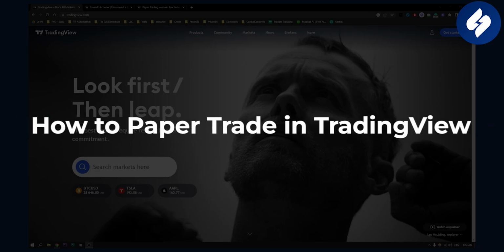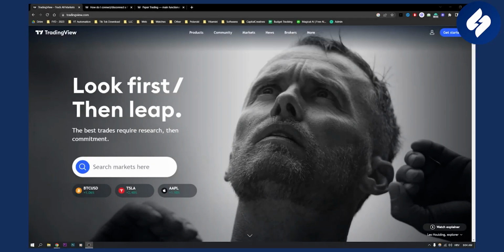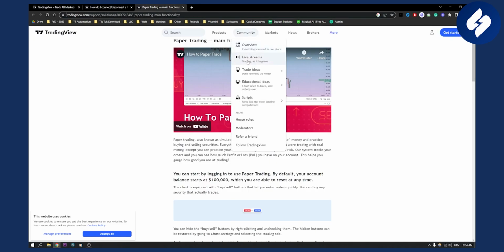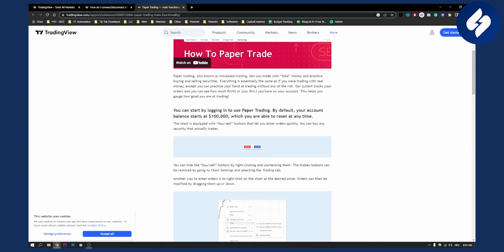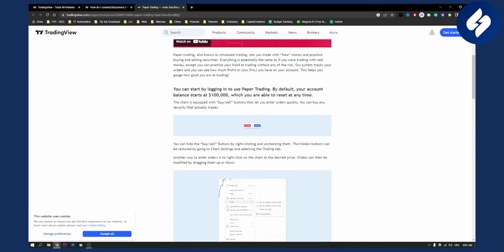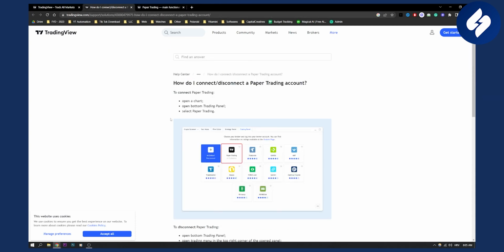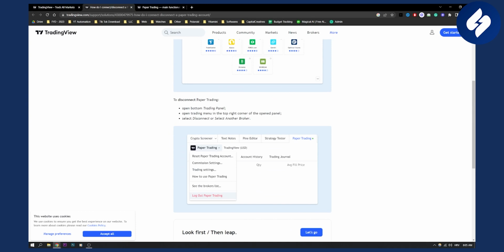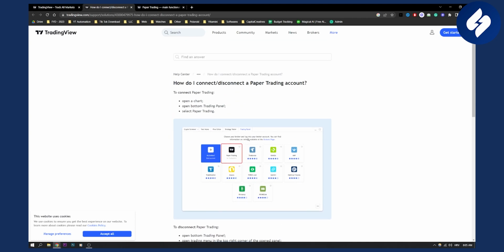How to Paper Trade in TradingView (2023)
In this video, we will show you how to paper trade in tradingview